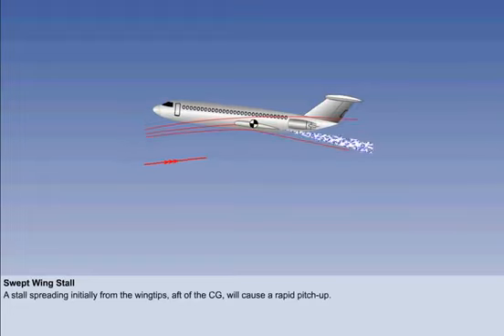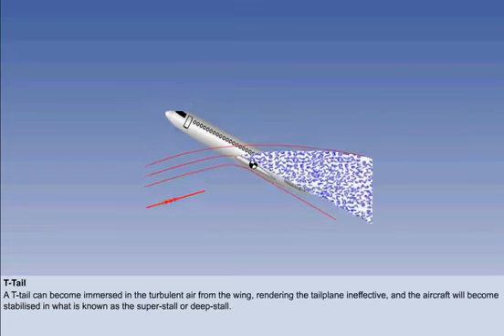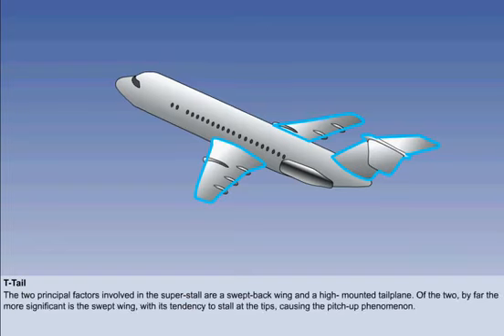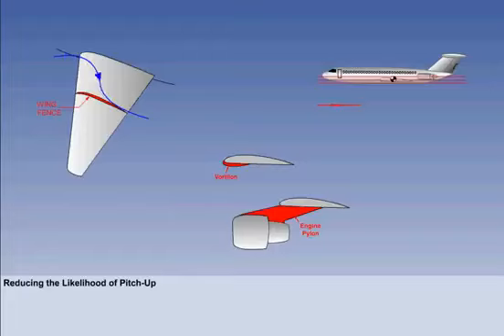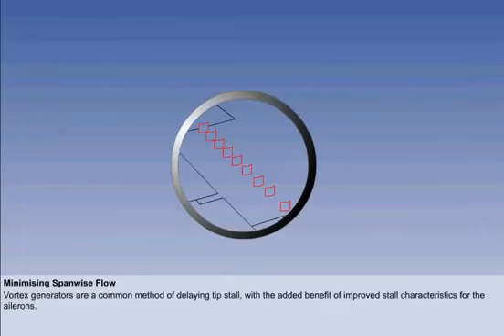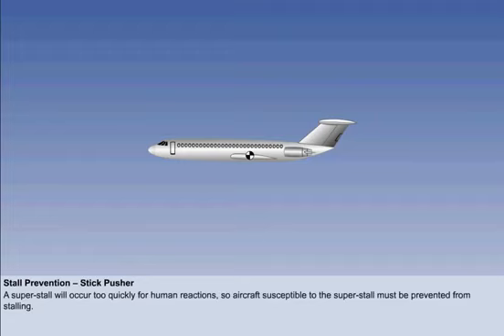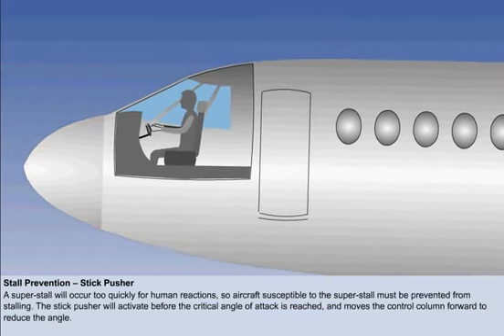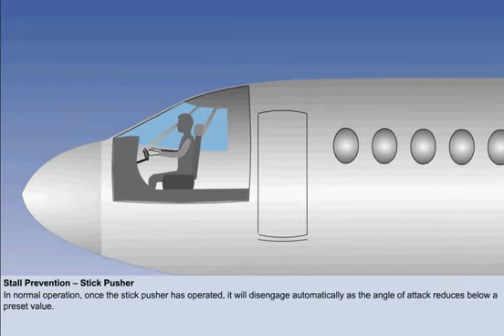Super Stall or Deep Stall | Chapter 25 | Principles of Flight | CPL | ATPL | Pilot State